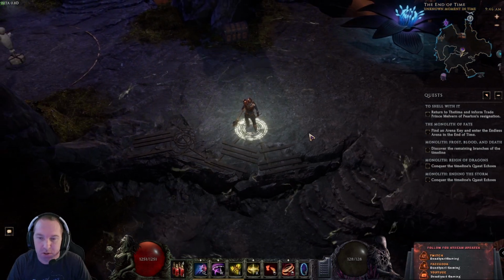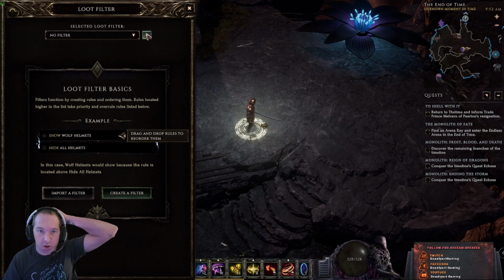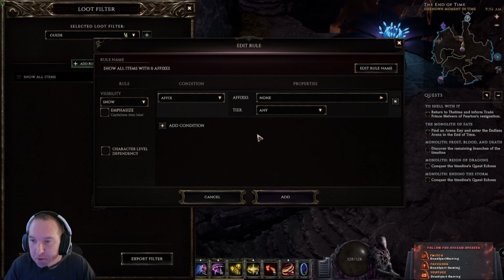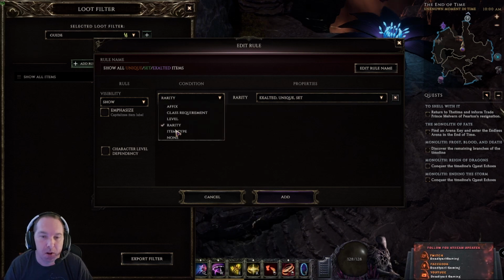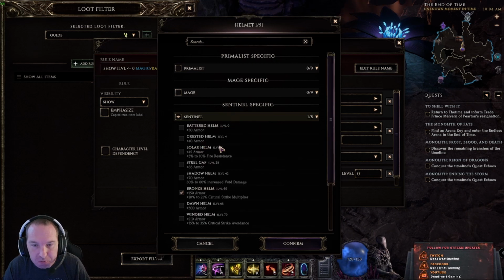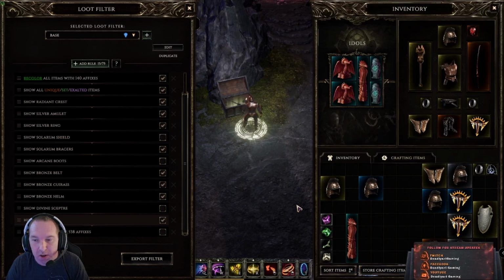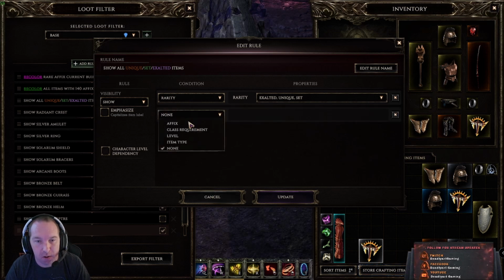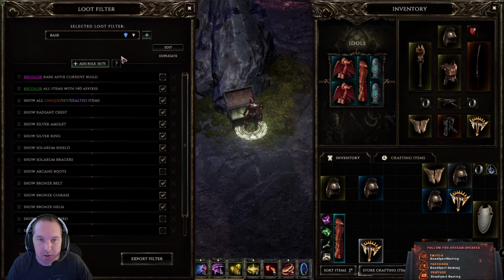0.8d Last Epoch Loot Filter Guide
Here is the final video for my beginners guides and tips and tricks for Last Epoch. If you have any requests for things you would like me to cover let me know! Hope you enjoyed the content.

Current setup:
Intel I9-9900k cpu 3.6ghz
32gb ram
GeForce RTX 2070 super
Razer cynosa chroma pro keyboard